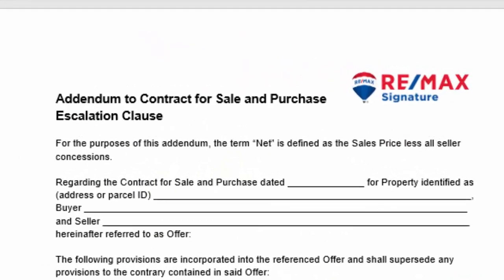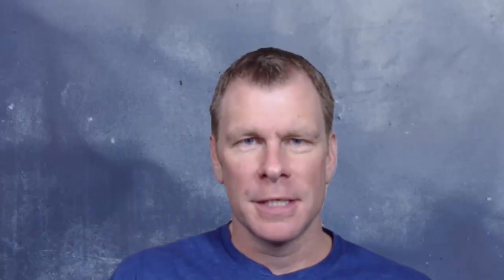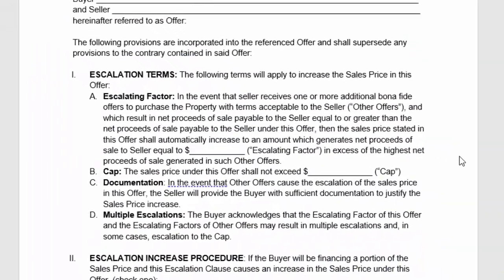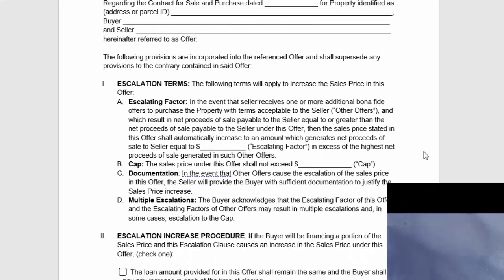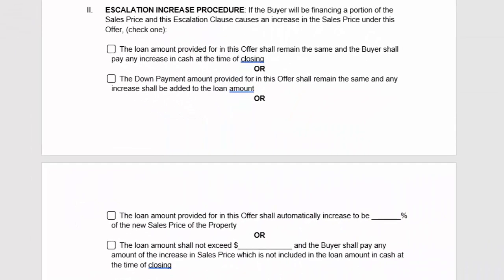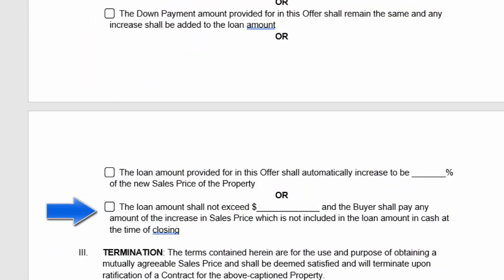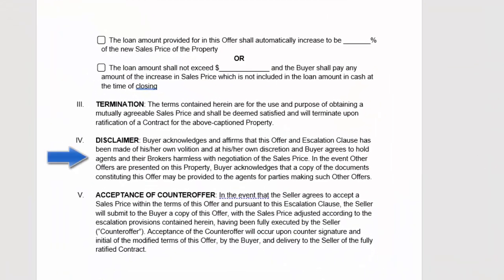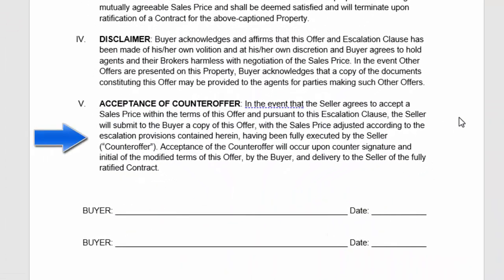Buyer Escalation Clause to use with Multiple Offers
This is a tool you can use when competing against multiple offers.  An Escalation Clause can be an appealing option for the seller to consider when comparing multiple offers.  The Escalation Clause allows the buyers offer to automatically increase by a predetermined amount set by the buyer.  The buyer also determines a "CAP" price not to exceed.   Use an escalation clause  when the buyer feels this is the best option.

Be sure to follow our Real Estate Game Changer page on Facebook!